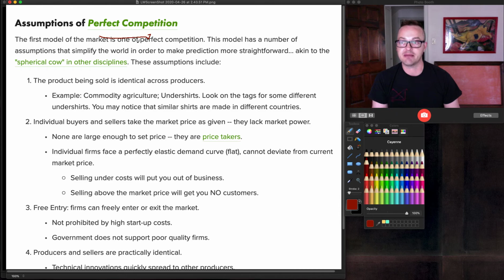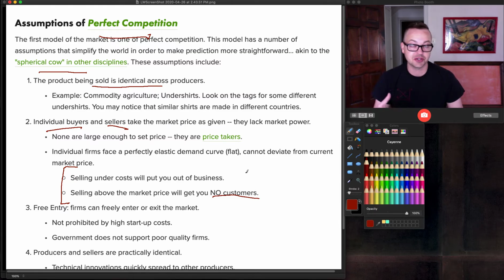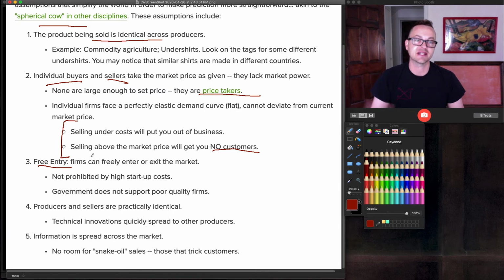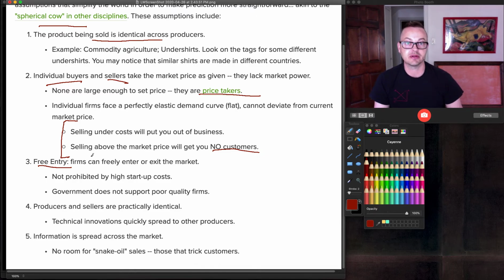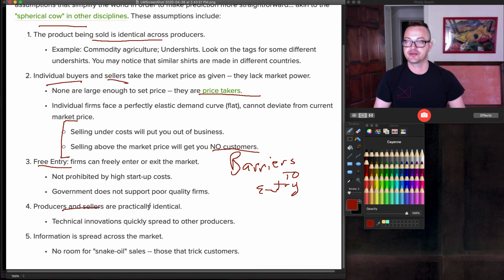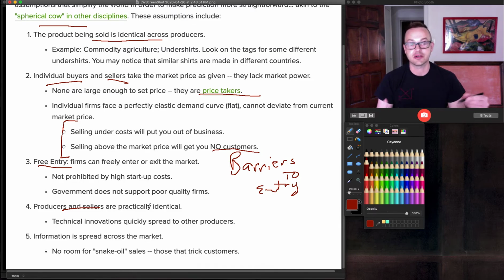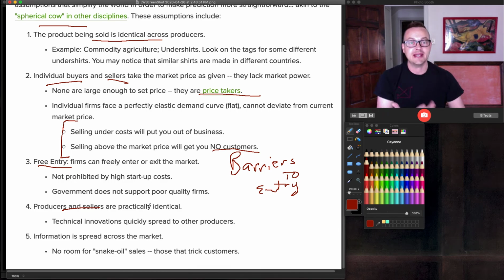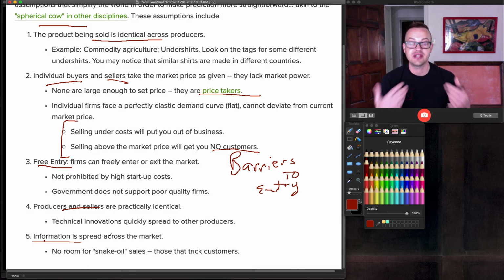Supply and Demand: Some Assumptions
The model of supply and demand is a powerful tool for understanding changes to market in broad brushstrokes -- that is it helps us understand and predict how shocks affect prices and levels consumed and produces in a given market. However, the limitations of this model should be kept in mind. It is important to understand some basic assumptions of our model of competitive markets before using supply and demand models to analyze events in real life.